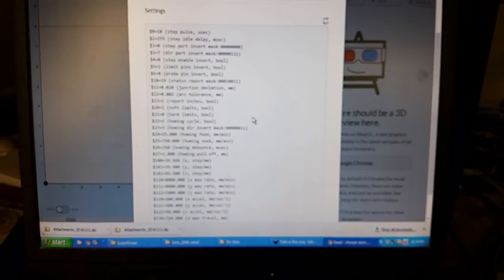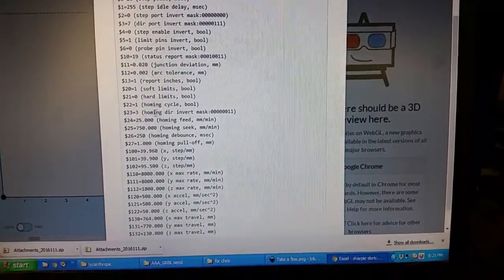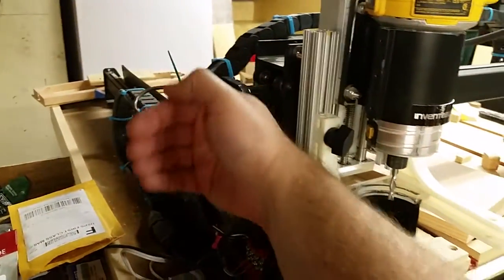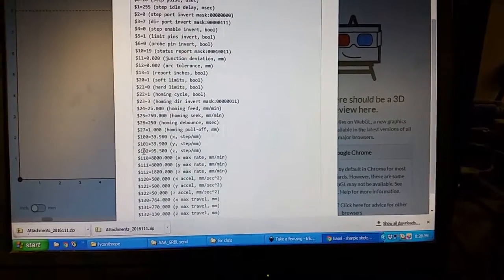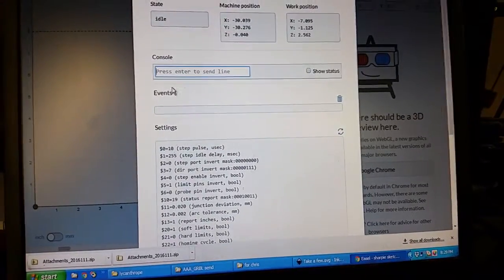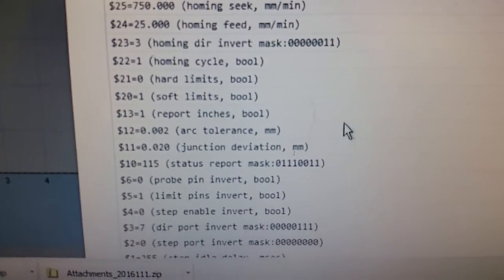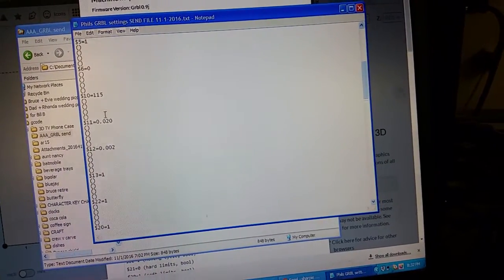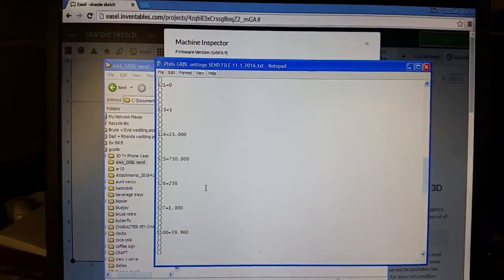Grbl settings in easel and how to change them pt 2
I make custom cnc gifts, wood gifts, personalized signs, cribbage boards, ect.

For you cnc operators, I have a cnc help section with tutorials and free file shares!